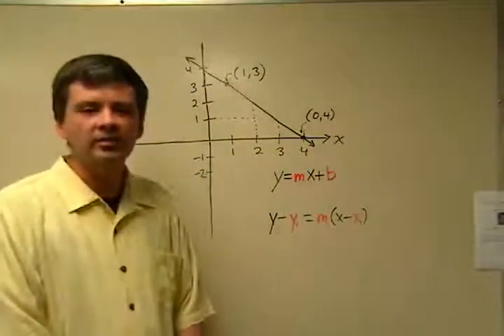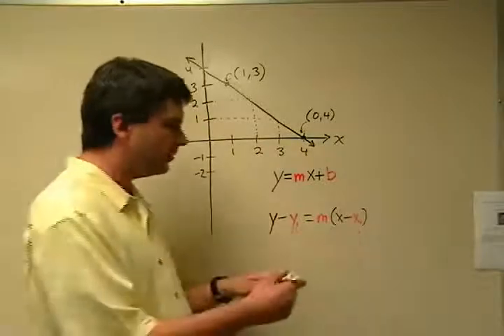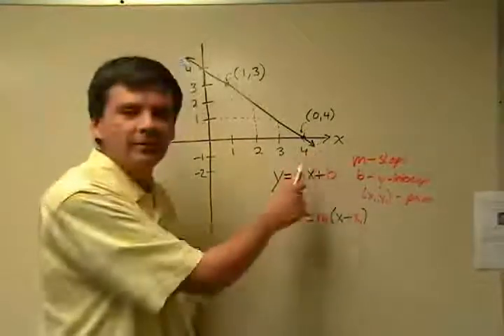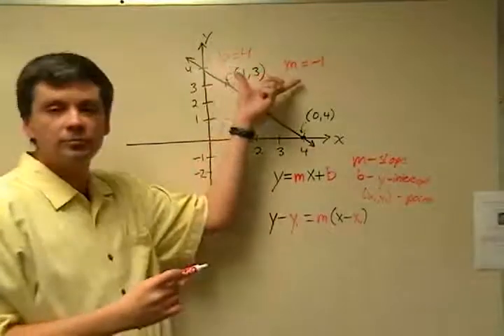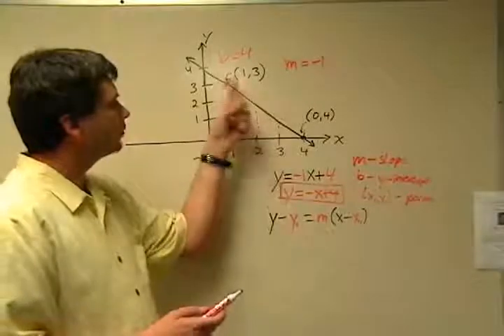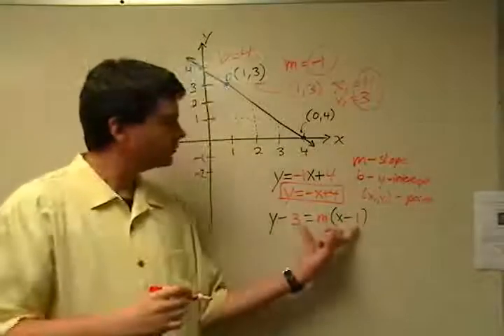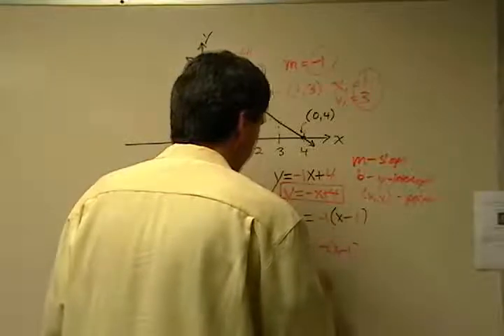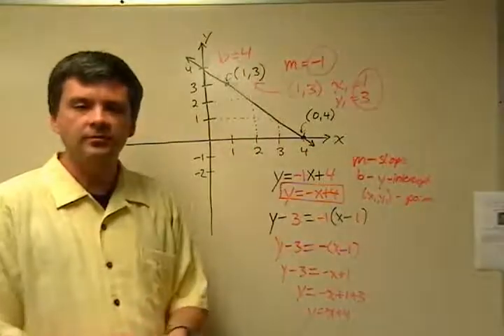MATH 120 Ch 20 - Equations of Lines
A video for Biola University Nature of Mathematics class (MATH 120).

Writing equations of lines from a graph.